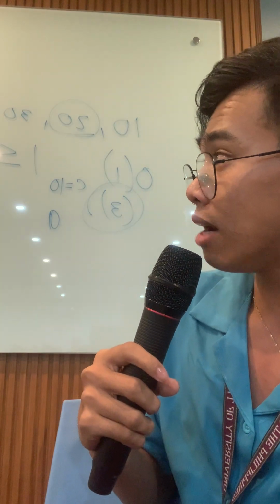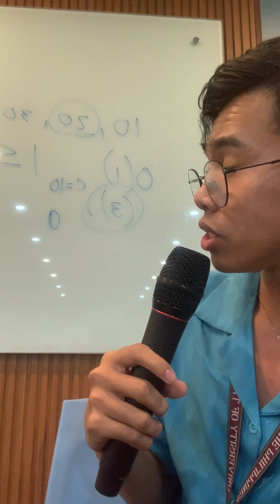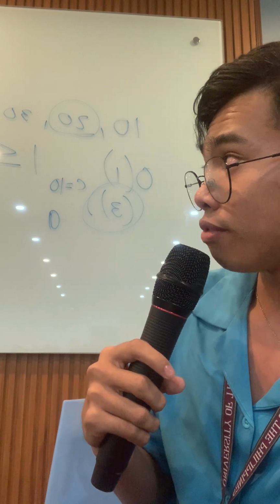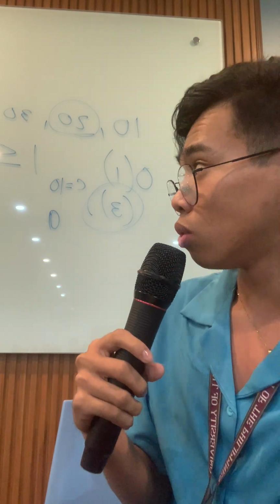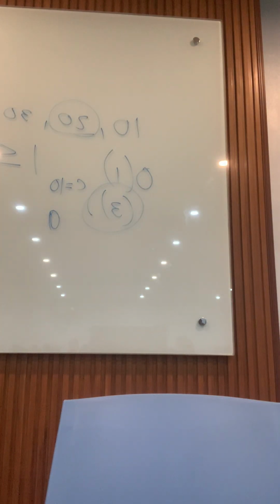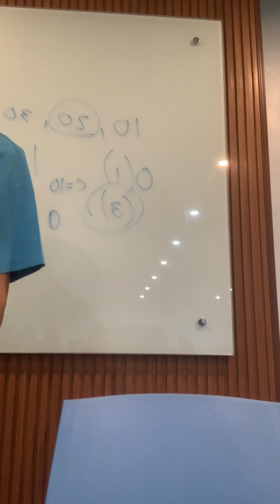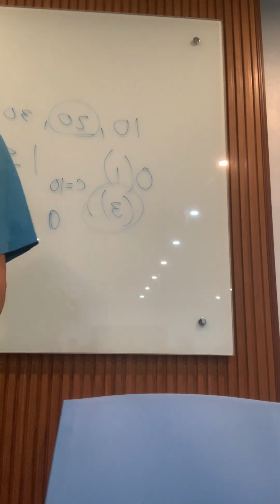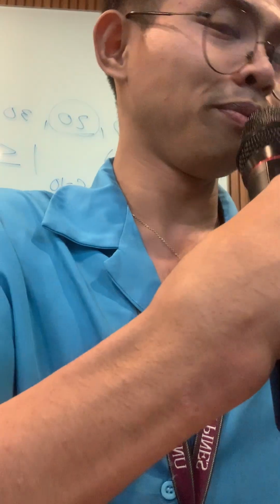SEL TEN DAW KAMEEEEEYYYY